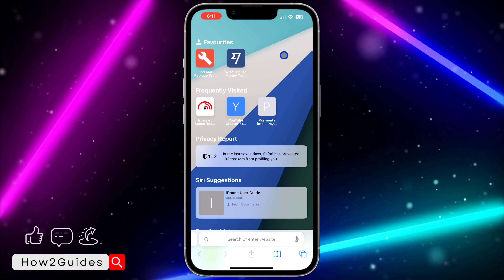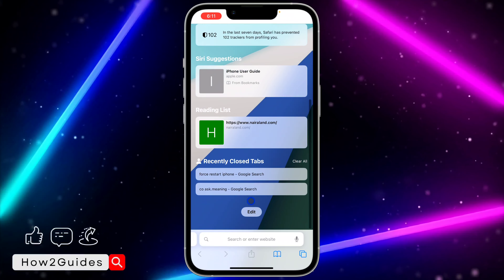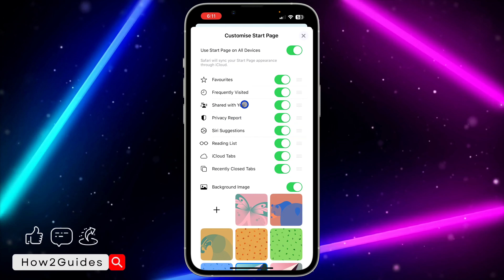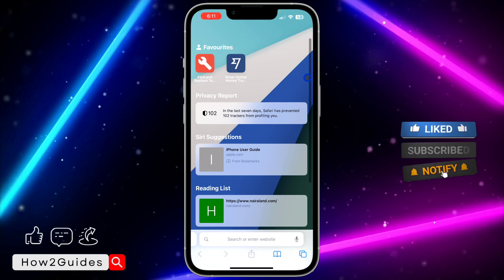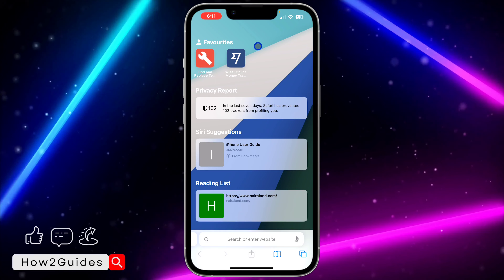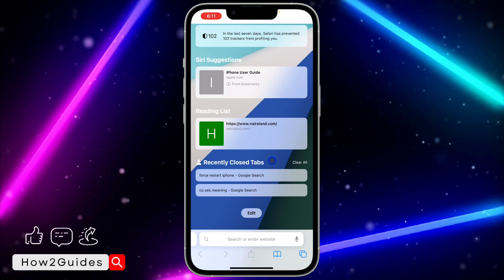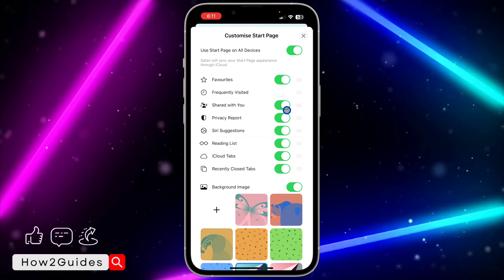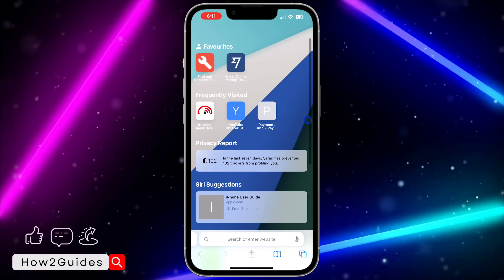How to Remove Frequently Visited Websites in Safari - Turn Off Frequently Visited Tab in Safari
Discover how to easily remove frequently visited websites in Safari and turn off the frequently visited tab with our step-by-step guide! Whether you're looking to enhance your privacy or declutter your browsing experience, this tutorial has you covered. Learn simple methods to customize Safari settings and remove frequently visited websites from your browsing history. Watch now and take control of your Safari browsing experience!